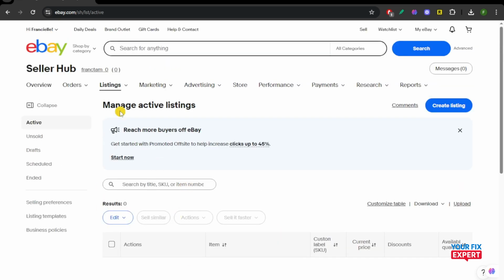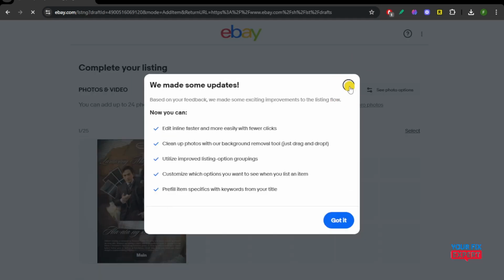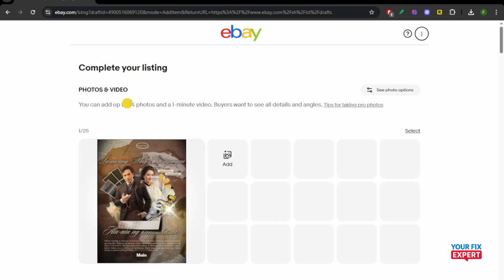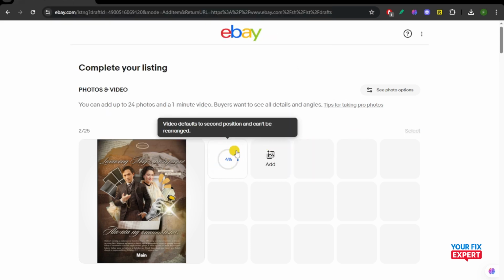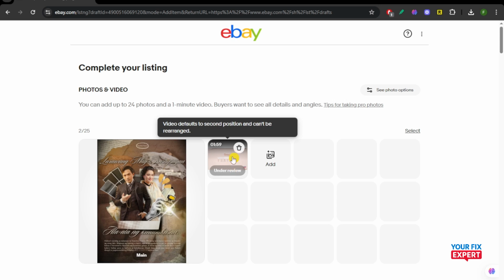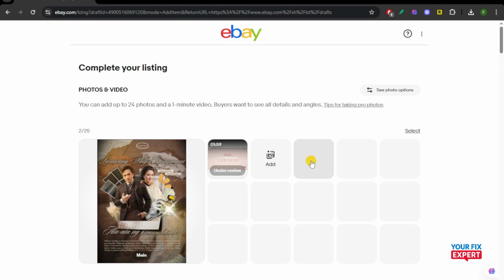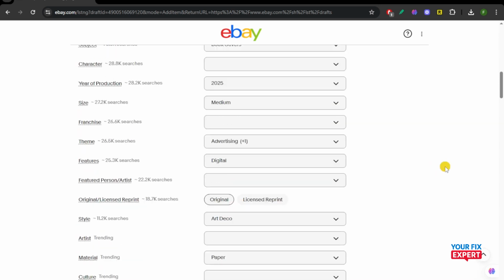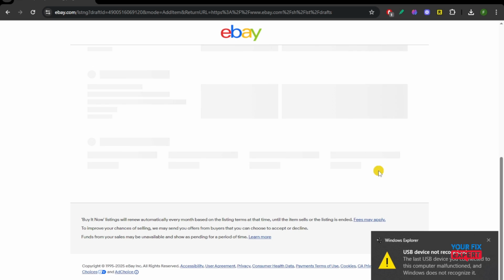How To Add A Video To Your Ebay Listing | Put Youtube Video In Your Ebay Listing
Learn step by step how to add video to your eBay listing. Whether you want to put a YouTube video in your eBay listing or embed a YouTube video to make your product stand out, this guide makes it simple. If you’ve ever wondered how to add video to your eBay listings or how to add a YouTube video to eBay listing, this walkthrough will help you get it done easily. Perfect for sellers who want to showcase items better and boost buyer confidence. Your Fix Expert.